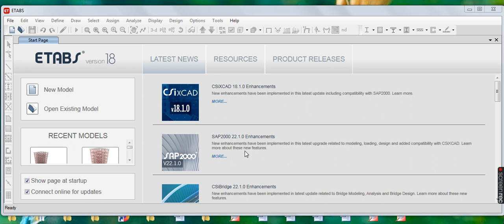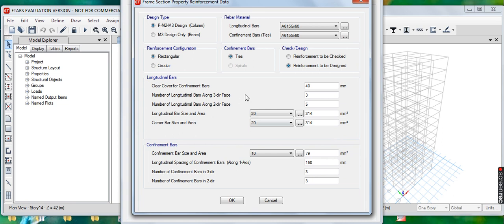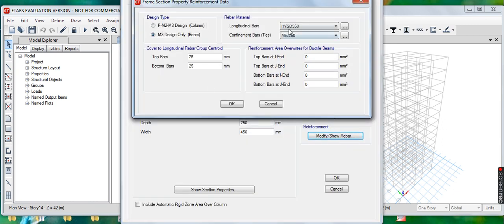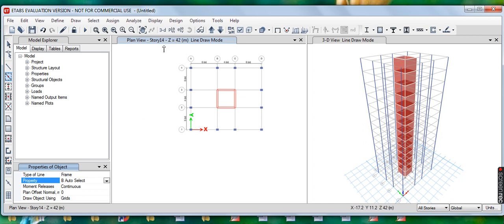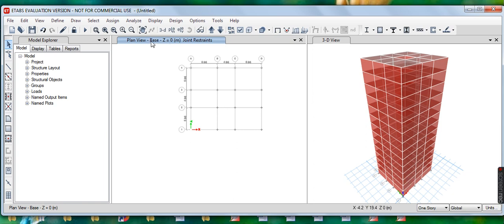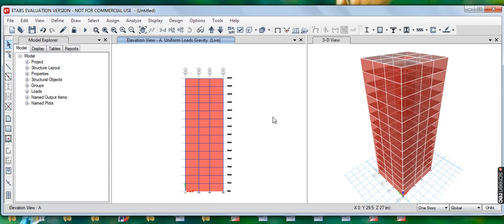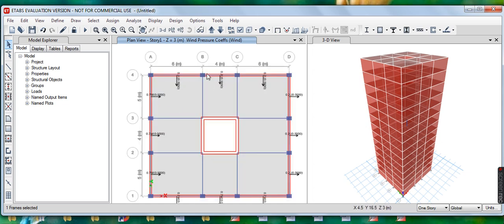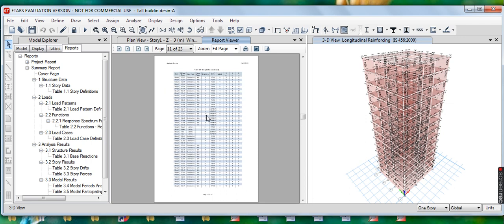Tall Building Design - Project assignment for Skyfi Labs online course - by Sella Kumaraswamy A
This video is made bySella Kumaraswamy A of TNAU as part of the final assignment of Tall Building Design course from Skyfi Labs. The Tall Building Design online video tutorials from Skyfi Labs was used to complete this project.
Step by step proceedure and series of lessions are very attractive and more interesting to learn.
Thanks verymuch to the instructors and as well as to the SKYFI Labs